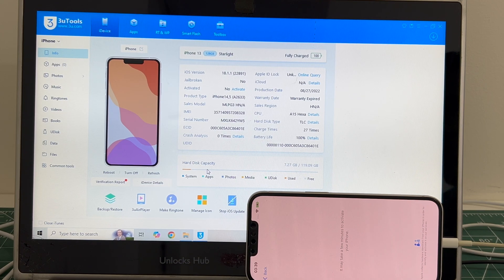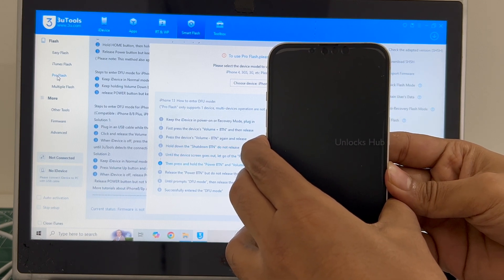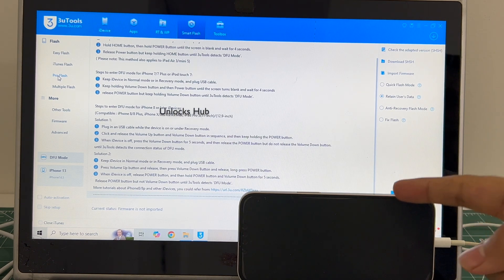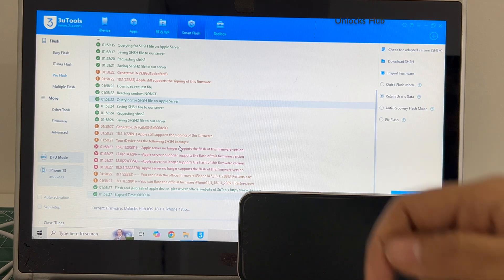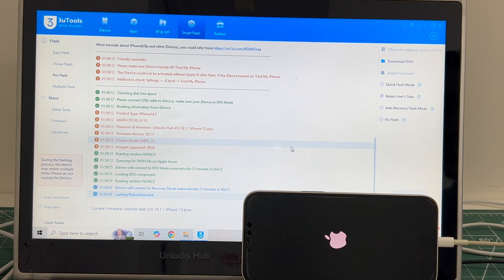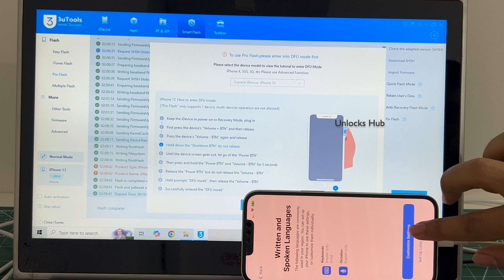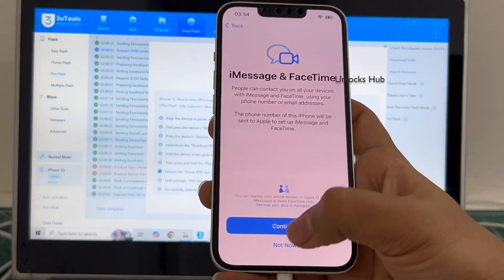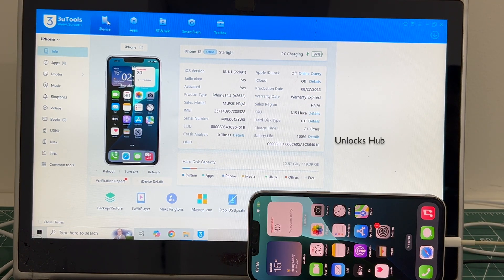iOS 18.1.1 iPhone 13 iCloud Unlock on iOS 18 | Unlocks Hub | Permanent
This video shows how to Permanently remove iCloud lock or Activation on an Apple iPhone 13 and iPhone 16 running on iOS 18.1 to iOS 18.1.1. Also, this video shows how to solve iPhone not entering DFU mode issue. Works on the latest iOS version from Apple in November 2024 and October 2024. Works on iPhone X, iPhone XS, iPhone XS Max, iPhone XR, iPhone 7, iPhone 7+, iPhone 6, iPhone 6+, iPhone 6S, iPhone 6S+, iPhone 5S, iPhone 5, iPhone 5C, iPhone 8, iPhone 8 Plus, iPhone X, iPhone 10 Max, iPhone XR, iPhone SE 3 2022, iPhone 4S and iPhone 4 iPhone 11 iPhone 11 Pro 11 pro max iPhone 13, 13 Pro, 13 Pro Max, 13 Mini iPhone 14, 14 Plus, iPhone 14 Pro, iPhone 14 Pro Max iPhone 15, iPhone 15 Pro, iPhone 15 Pro Max, iPhone 16, iPhone 16 Pro, iPhone 16 Plus, iPhone 16 Pro Max. Helps remove activation lock from apple iPhones. You can remove iCloud lock from iPads, iPhone , iPod. Comes with network fix and camera fix. Works on iOS 12, iOS 13, iOS 11, iOS 10, iOS 9, iOS 8 and iOS 7 as well. and iOS 11. Works on iOS 13.3 ios 12.1.1, 12.2.4. New latest cfw icloud unlock method 2019. Using custom ipsw icloudunlock activationlock apple 4K Video. 2018.exe 2019.exe 2021.exe 2020.exe
how to remove iCloud without password. bypass icloud lock forgot password. remove pin lock. apple lock remove no password. How to turn off find my phone after icloud bypass , skip iCloud, FRP, bypass iCloud bypass unlocked iOS  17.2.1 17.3 and iOS 17.3.1 iPhone 16 leaked iOS 17.4 iOS 17.4.1 iOS 17.4.2 iOS 17.5.1 iOS 17.5 . iOS 17.5.2. iOS 17.6.1 iOS 17.6.2 iOS 18, iOS18, iOS 18.0.1, iOS 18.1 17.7 iOS 18.0.2 iOS 18.1, iOS 18.1.1, iOS 18.2 iPhone 16